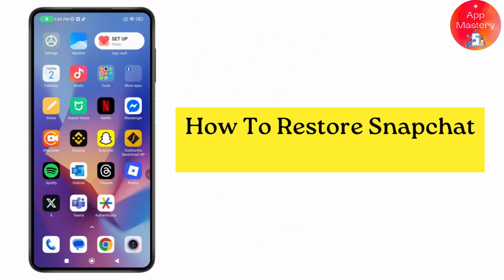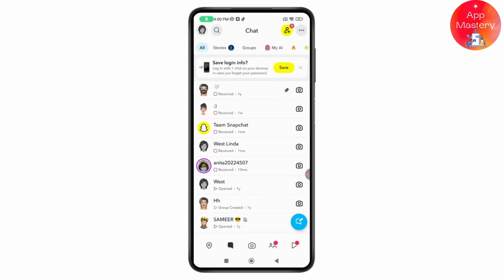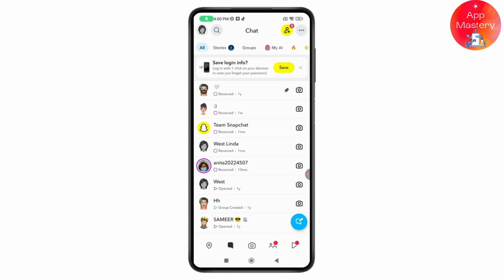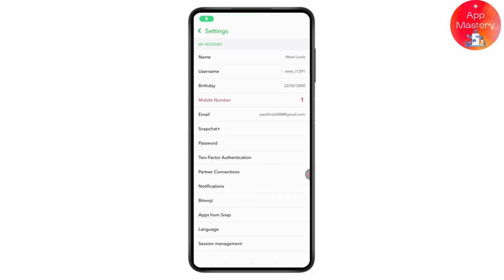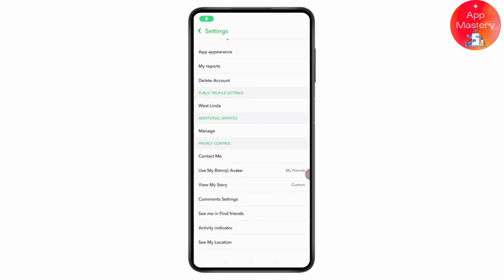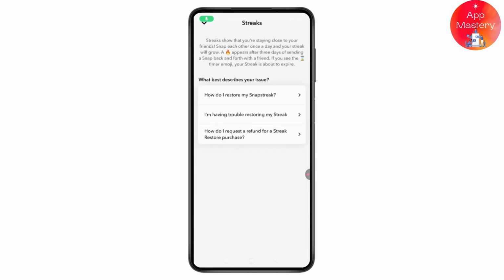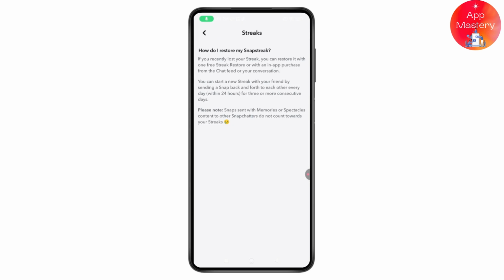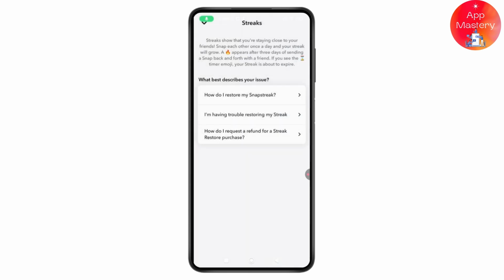How To Restore Snapchat Streak in 2025 - Quick Recovery Method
How To Restore Snapchat Streak in 2025

Restoring a Snapchat streak in 2025 is simple when the option appears beside the chat. This video shows how the restore button works and reminds you there’s a limit on how many times you can restore in a month. It also covers the path through Profile - Settings - Support/Feedback - I’ve lost my Snap Streak - How do I restore my Snap Streak, where Snapchat states you get one free streak restore and can restore from the chat feed with an in-app purchase. After you restore Snapchat streak, you can keep sending snaps normally and move forward without losing your progress. If the streak is gone, the video explains that starting a new streak requires sending a snap back and forth every day within 24 hours for three or more consecutive days. This matters because it keeps your daily rhythm and makes the restore process clear.

00:00 Introduction
00:10 restore snapchat streak

how to get snapchat streak back, how to restore snapchat streak in new update, how to restore snapchat streak without paying, restore lost snapchat streak, restore snap streak new update